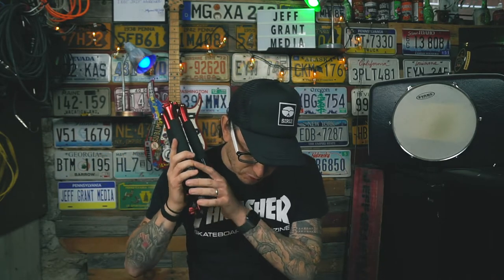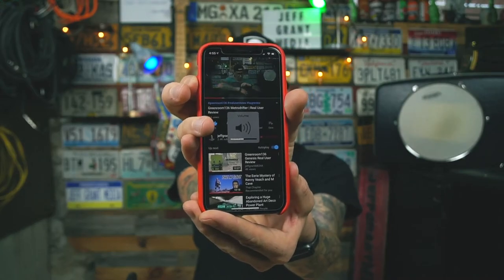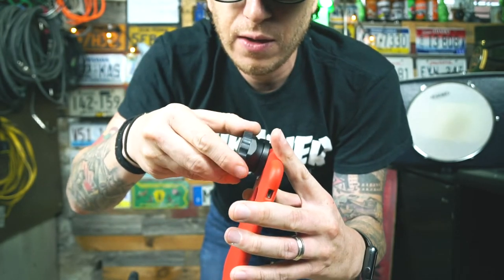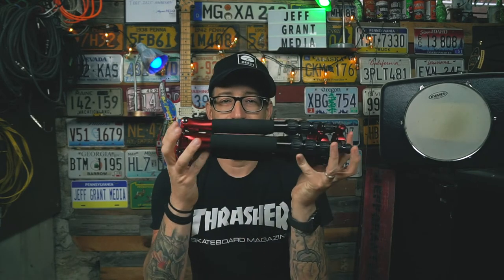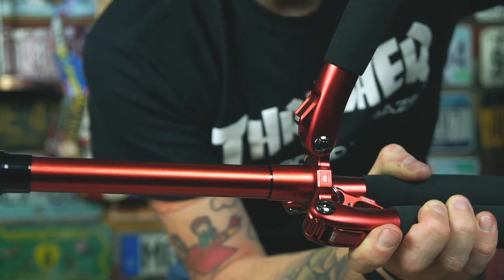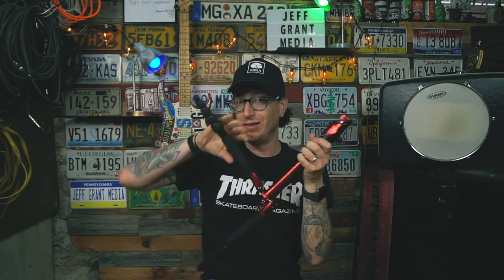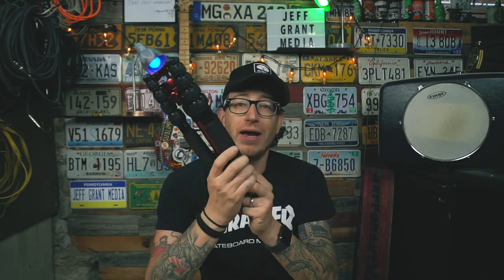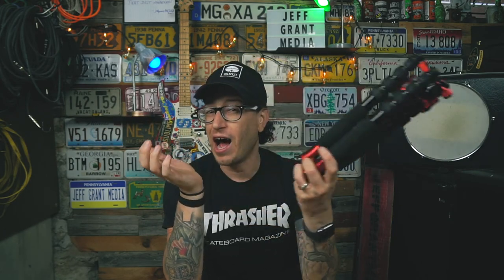Sirui Pro Cell Phone Kit | Real User Review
Season 3 Episode 034: Today we are taking a look a few killer products from Sirui.  Shall we see if they are worth your hard earned money?

Cell Phone Kit
Iphone Case

Gear:
Main camera - Sony a6500
          lens - Sony 16-70mm
          lens - Sony 10-18mm f4
          mic - Rode Video Mic Pro